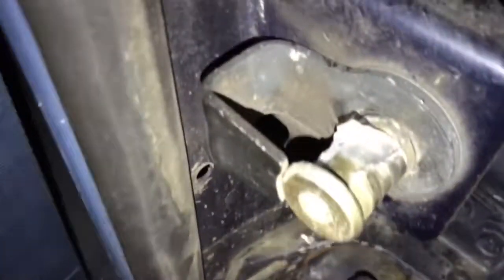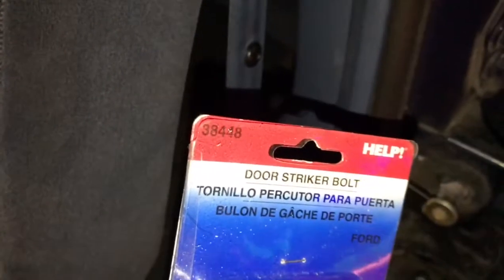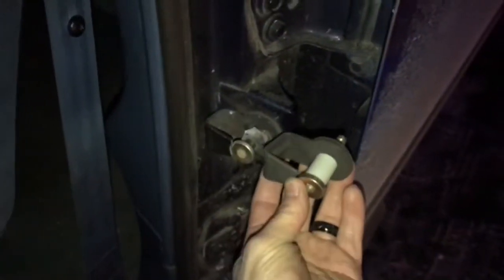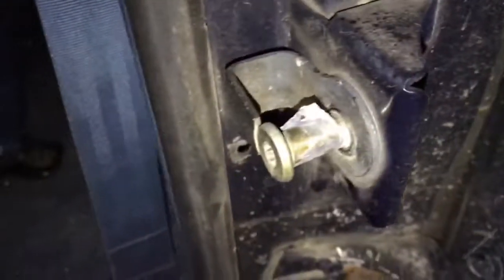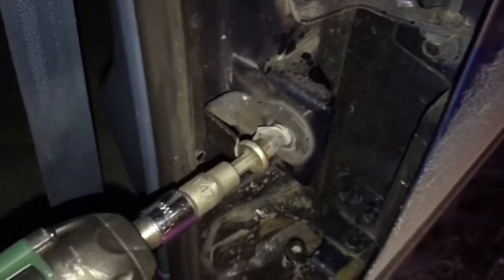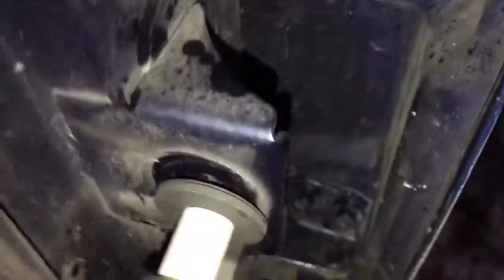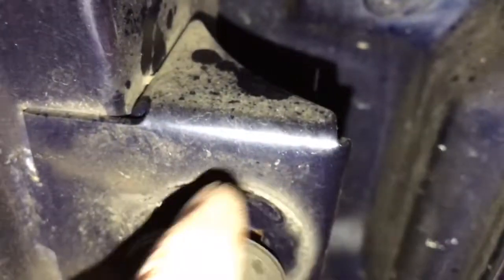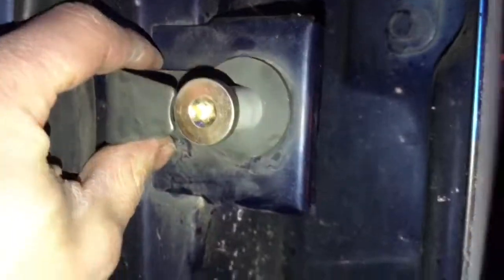How To Install Door Striker - 1994 F350 OBS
Quick install of a new door striker pin on my 1994 Ford F-350 7.3L PowerStroke Diesel. This video will apply to any OBS up until 1997.